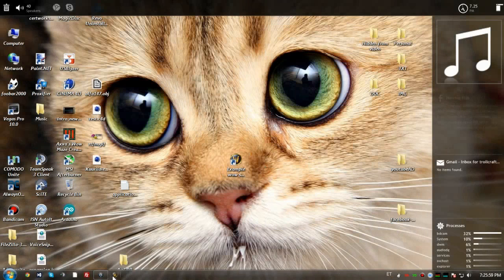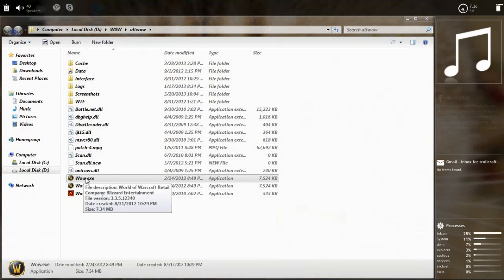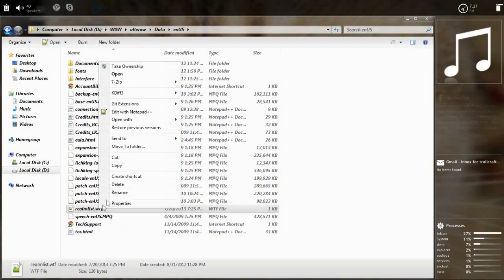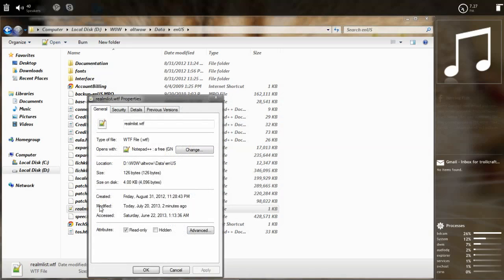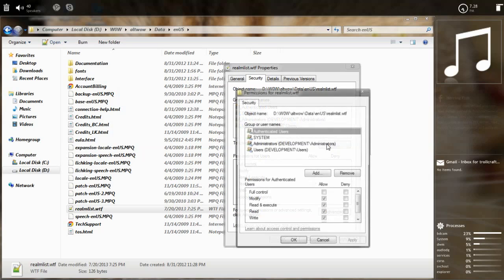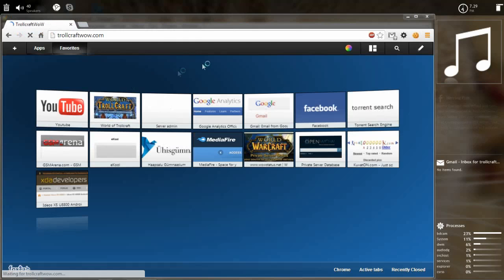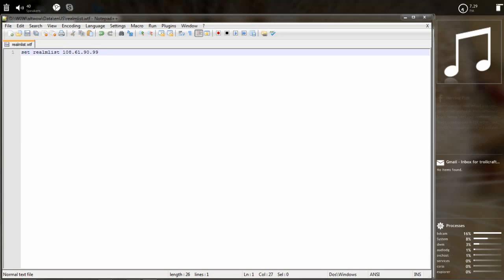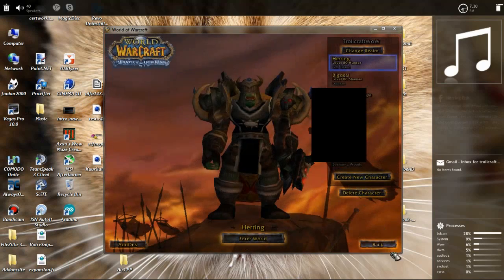World of warcraft: How to change your realmlist in order to play on private servers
This is a simple tutorial that shows how to change your world of warcraft realmlist address. I'm showing you here how to make the file editable as well to prevent unexpected errors from occurring, doing all that as simply as I can.